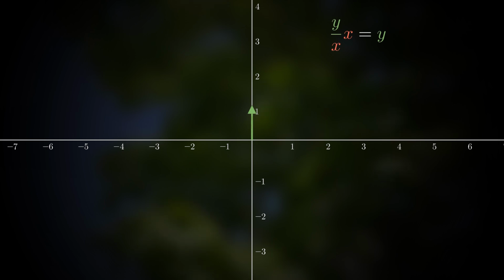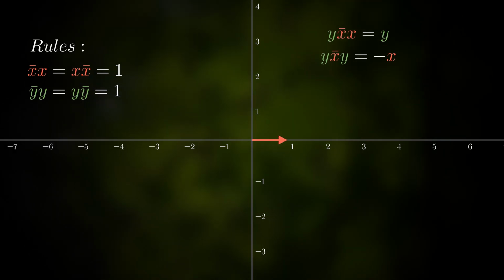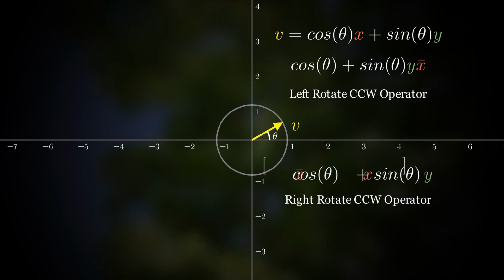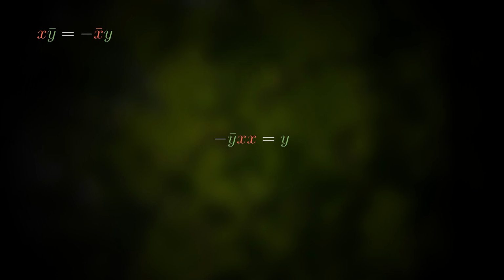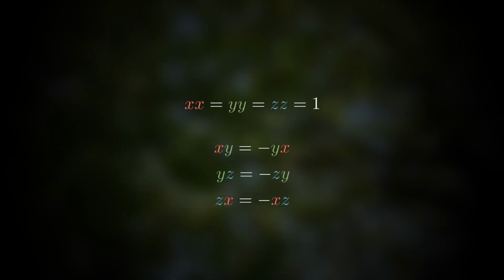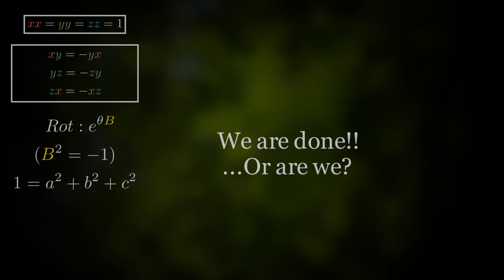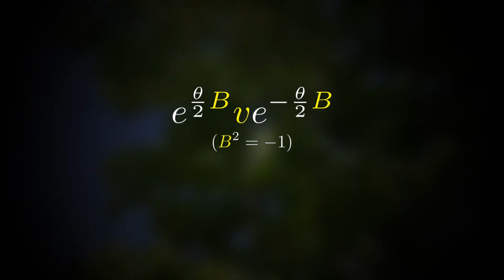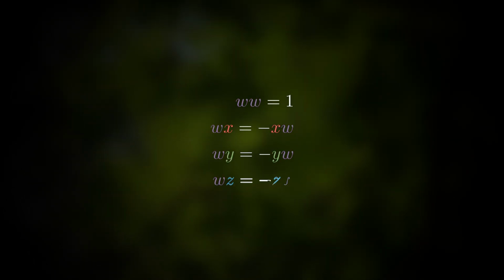Let's Invent Rotations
I wasn't satisfied with any of the sources on rotations, so I derived all the rotation math from scratch.